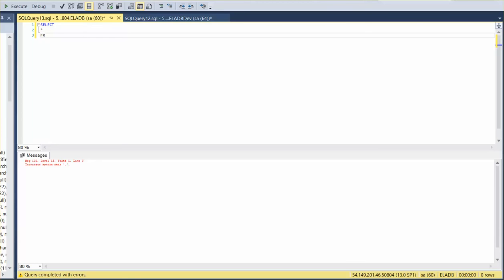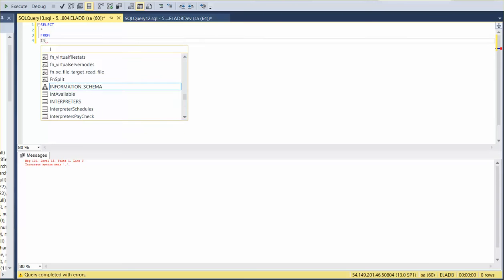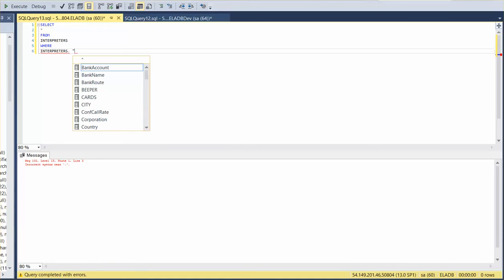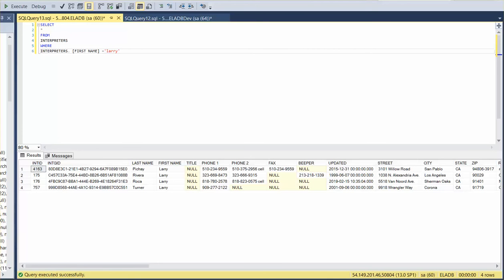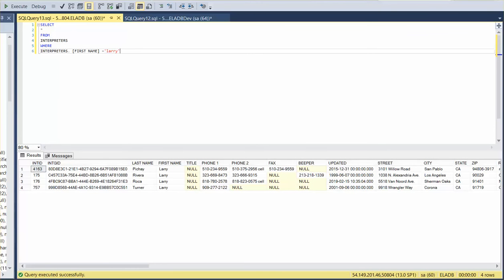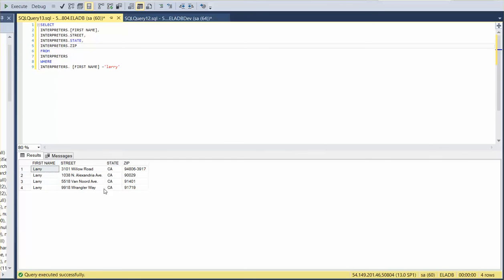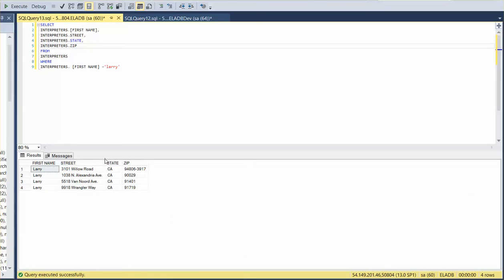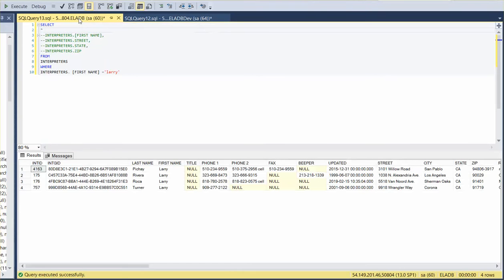Select Statements SSMS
I have not yet learned "real" coding language, so excuse my layman's terms
^ that's the link for SSMS